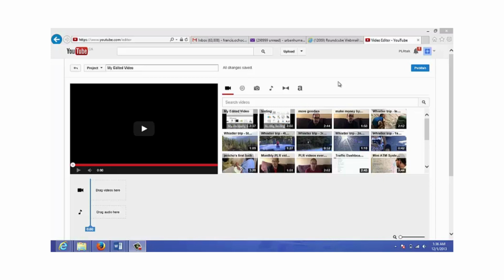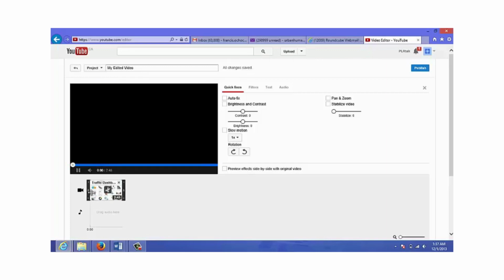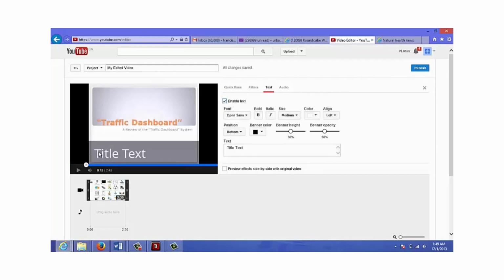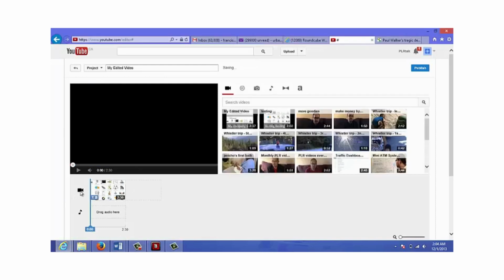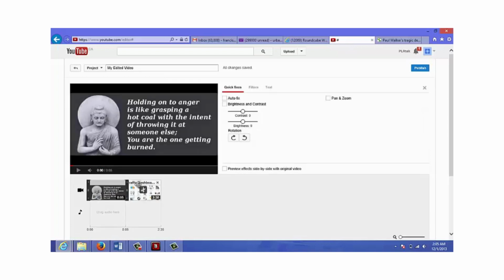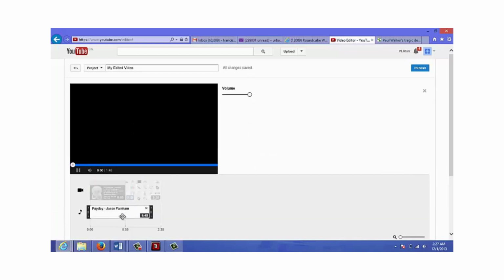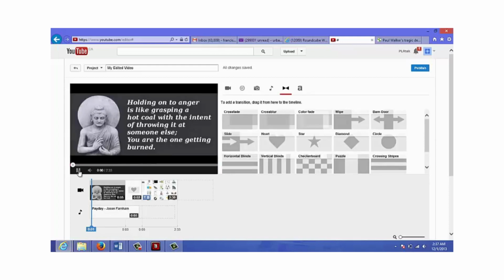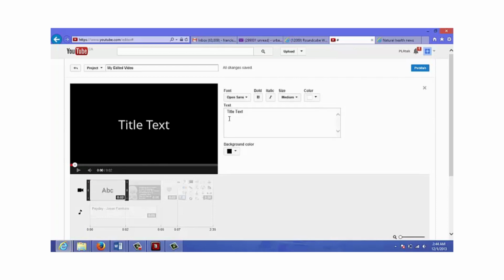How to Use YouTube Video Editor | Tutorial Tips Insert Watermark Music Picture Title Page Transition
FREE 7 Part Video Series Reveals:
How to Use YouTube Video Editor Beginner 101 | Tutorial Tips Insert Watermark Music Picture Title Page Transition

1: Intro
2: Adjust the video length.
3: How to do a Water Mark on your video.
4: How to insert a picture in the video.
5: How to insert Music in to the video and adjust the length
5: How to do smooth effective Transitions between video clips.
6: Creating great Title page.
7: Finally Lets Publish to the World.